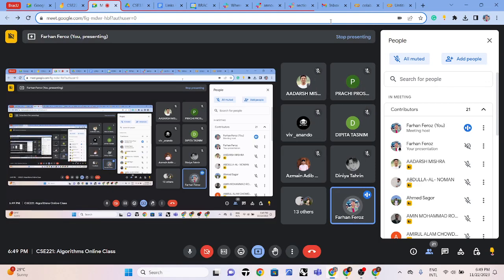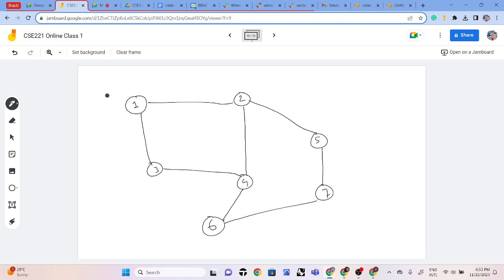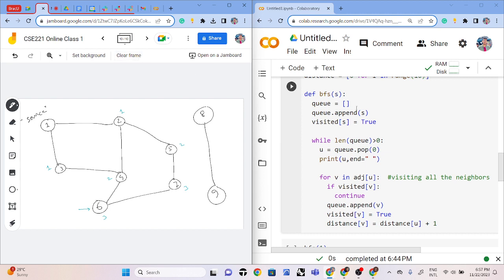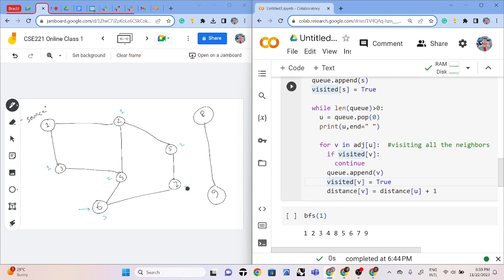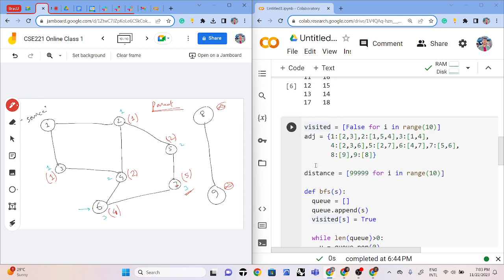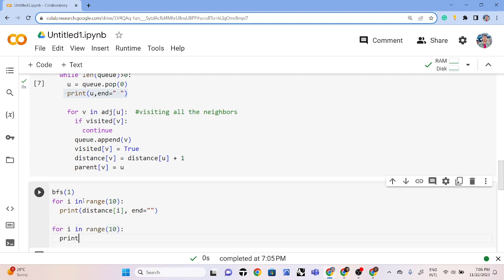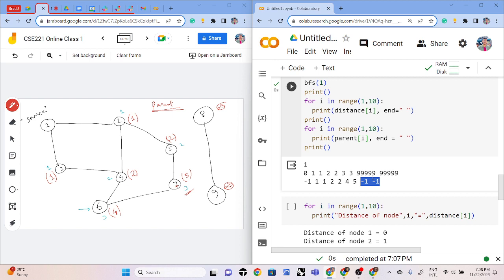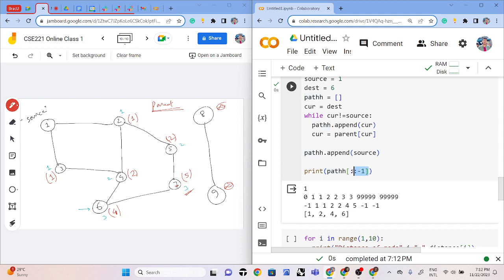FHZ CSE221 Online Class 4 : BFS (Finding Shortest Path) | Farhan Feroz